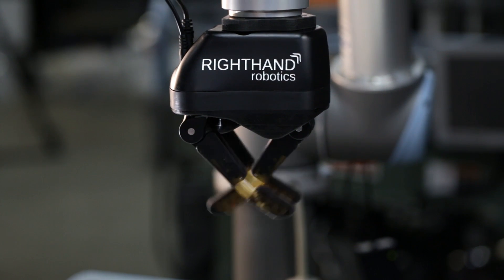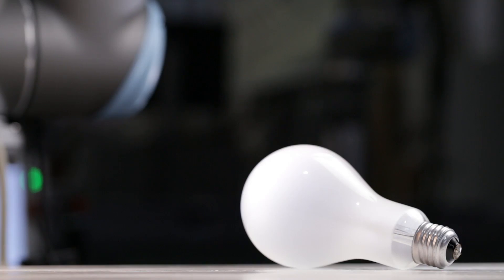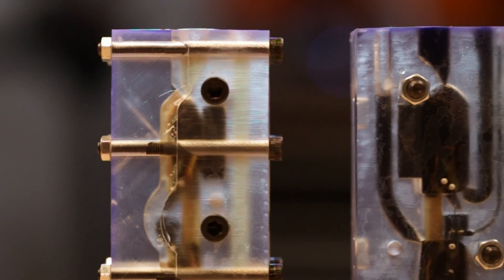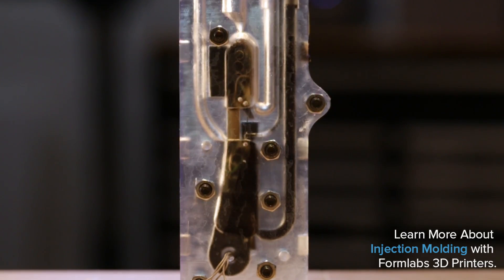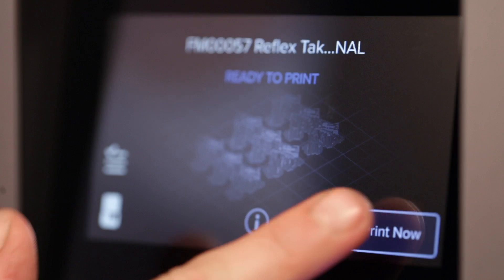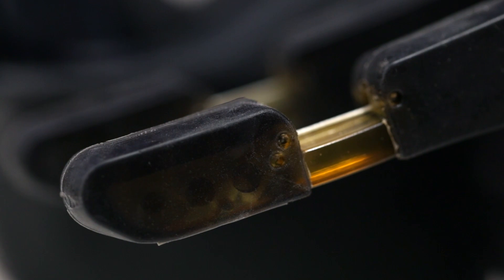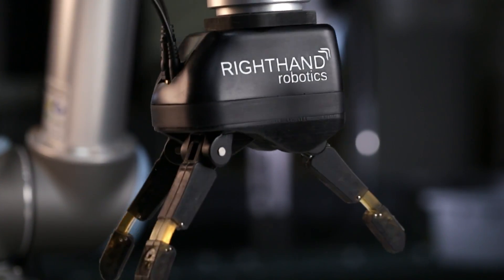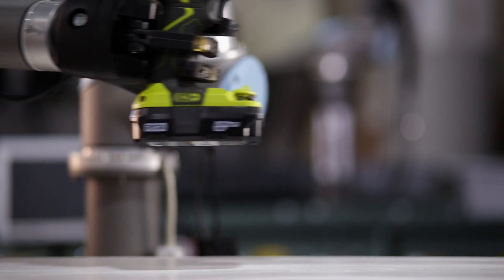Agile Manufacturing in Robotics with 3D Printing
Look inside the production process for RightHand Robotics' ReFlex Hand with RightHand Labs and CLEAR design lab. Both companies discuss the advantages of short run production and agile manufacturing practices, and how 3D printing is an integral tool in their prototyping, collaboration, and manufacturing.